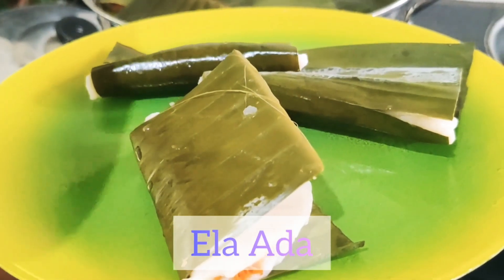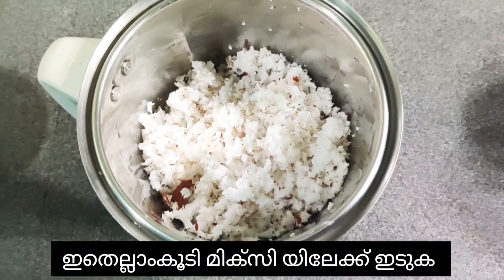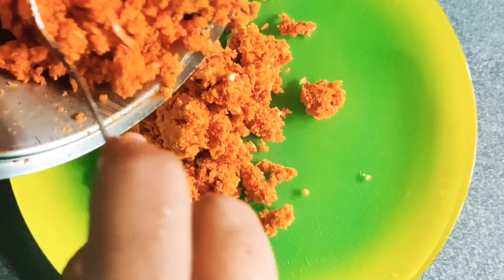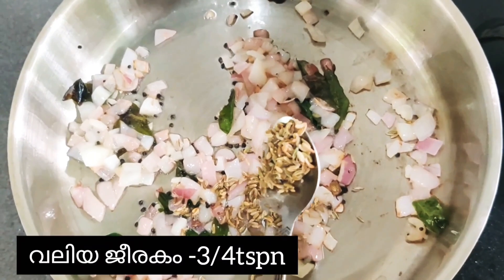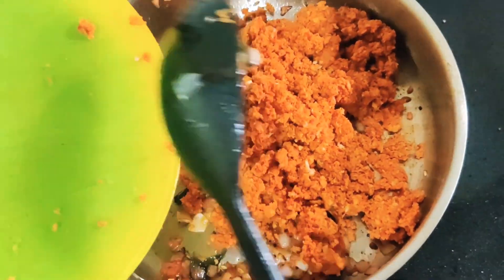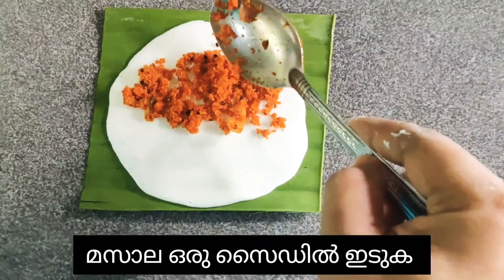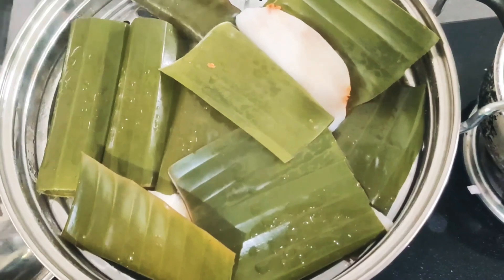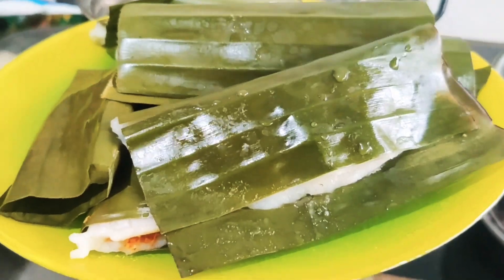kerala style Ela ada||Ila ada||ഇല അട||simple recipe